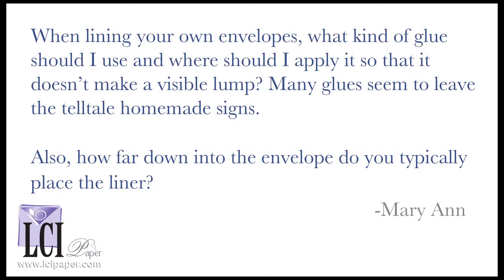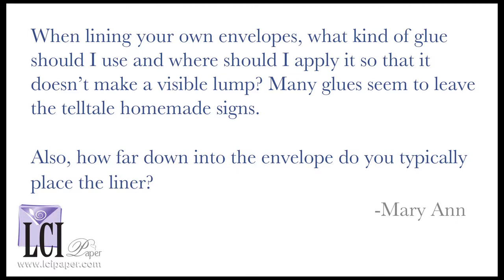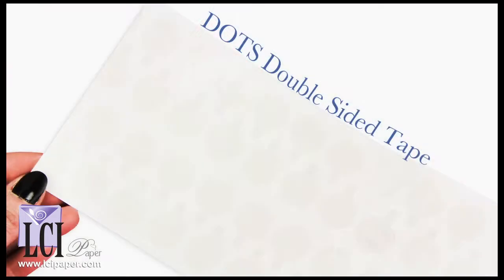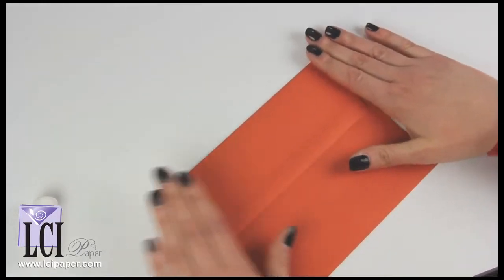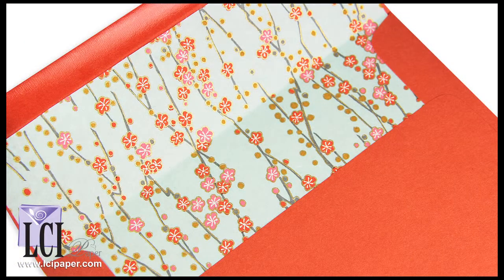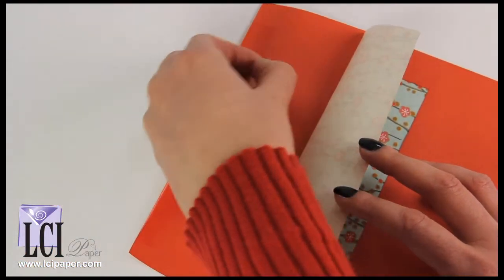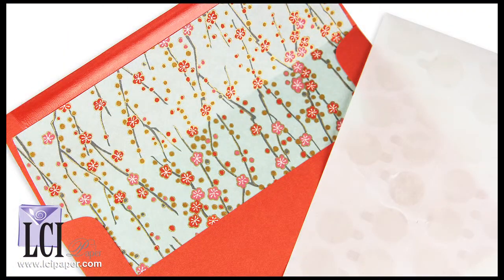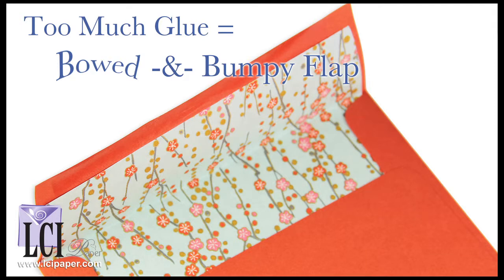Top Glues To Line Your Own Envelopes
To make your own professional-looking, lined invitation envelopes, you need the right adhesive for the job. In this video, we hand line envelopes using three different adhesives; a Glue Marker, Zip Dry Paper Glue, and Dots double sided tape. Find out which adhesive we pick as the best and learn some extra tip for lining your own envelopes like a pro!